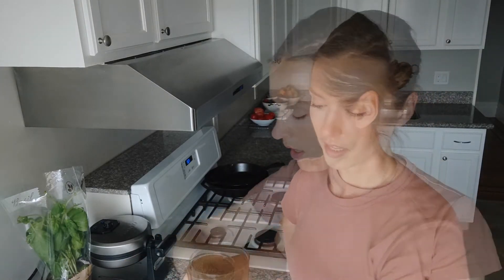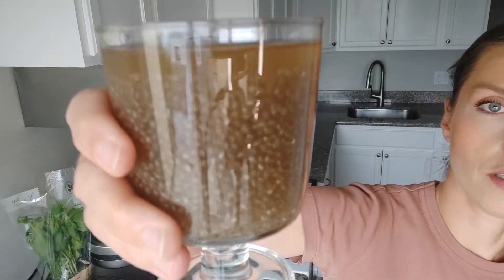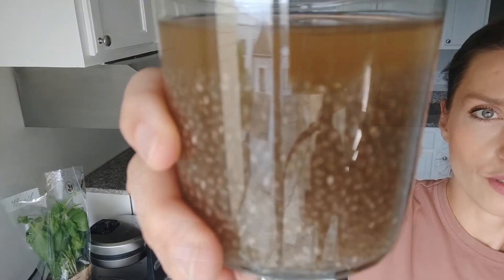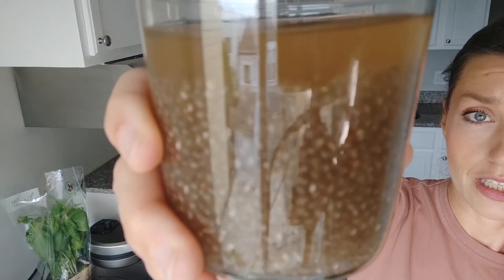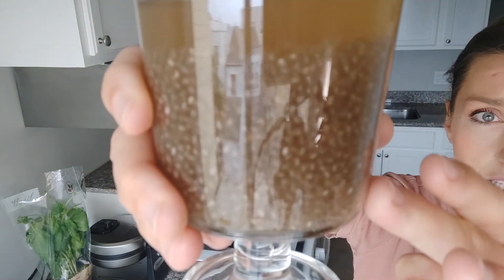CHIA DRINK - perfect drink for weight loss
This time I would like to show you how to make a very healthy drink - Chia Drink. It contains chia seeds, apple cider vinegar, raw honey, and cinnamon. It has many health benefits and can help you with weight loss as well. Try this one and let me know what do you think.